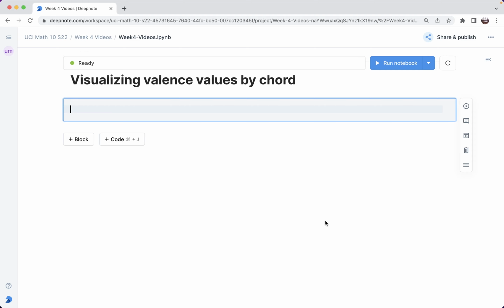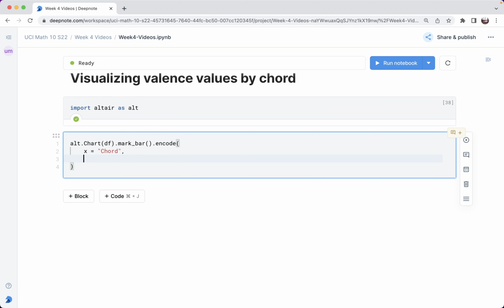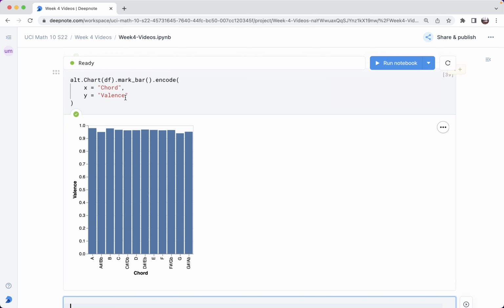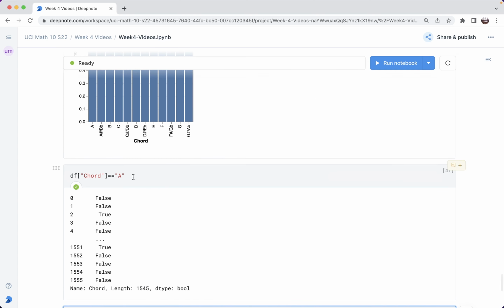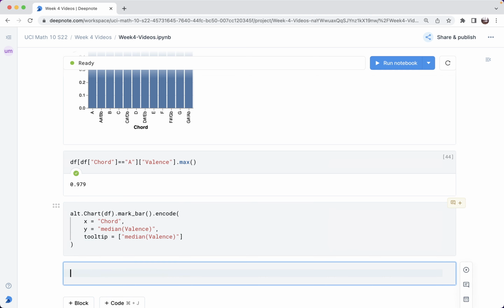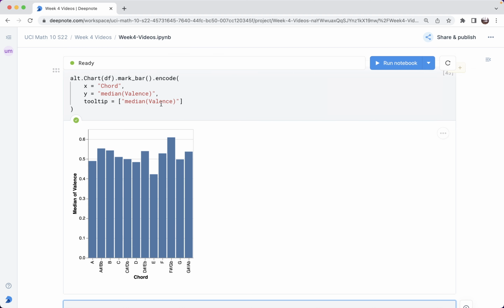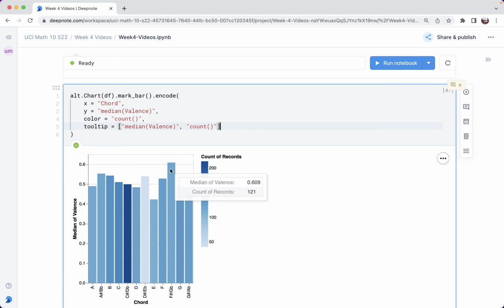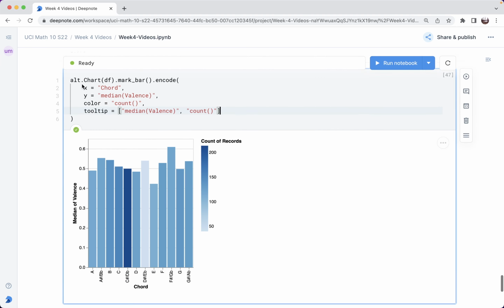Visualizing valence values by chord